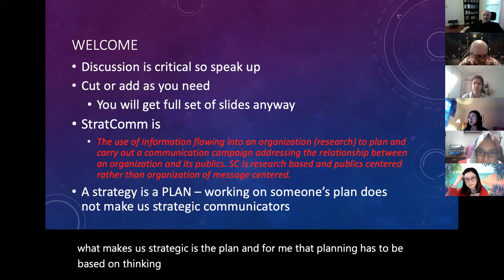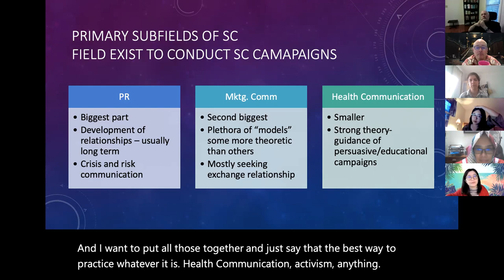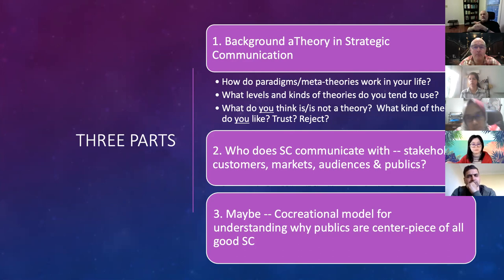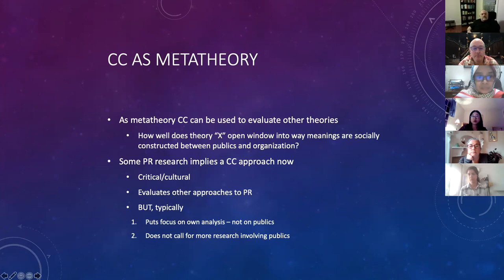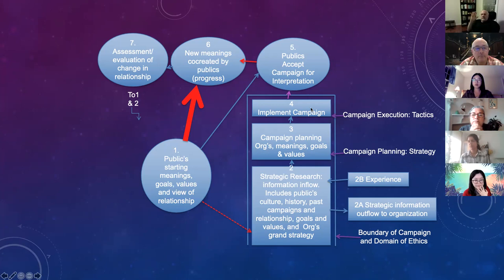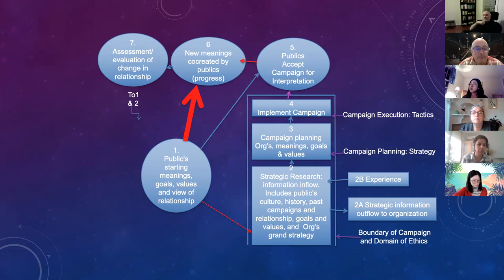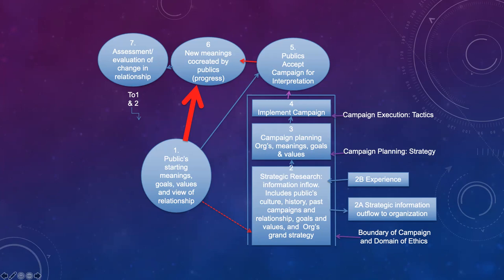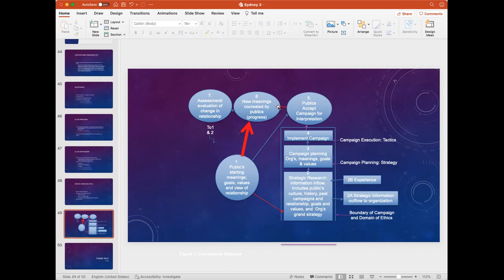Carl Botan, The Role of Theory in Strategic Communication, 25 June, 2021.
Carl Botan, Professor, George Mason University.

Lecture: The Role of Theory in Strategic Communication.

Carl has written a number of influential books and articles and will be talking about theory in public relations.

Readings

The readings include excerpts from his new book and are available from me . Carl has asked me not to post the slides or manuscript pages, olease contact MLK about how to get the slides if you are interested.